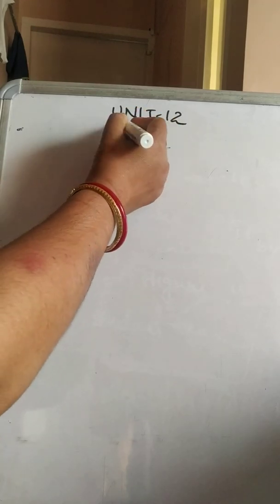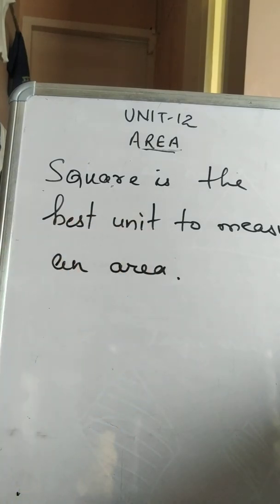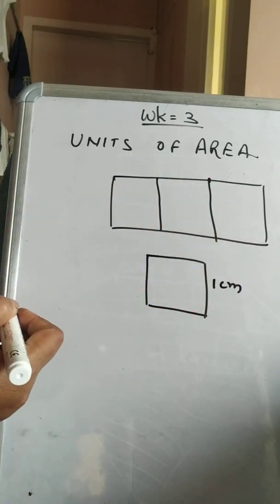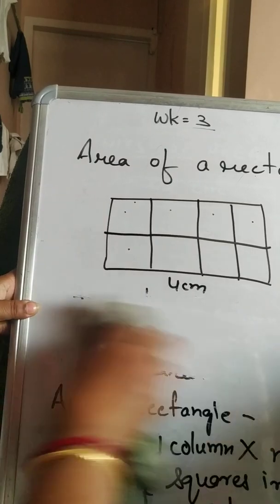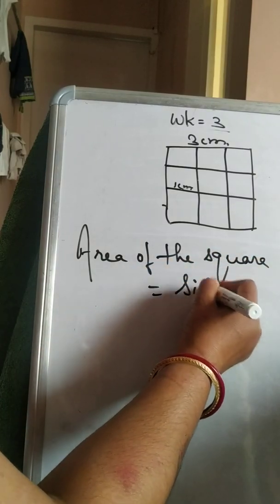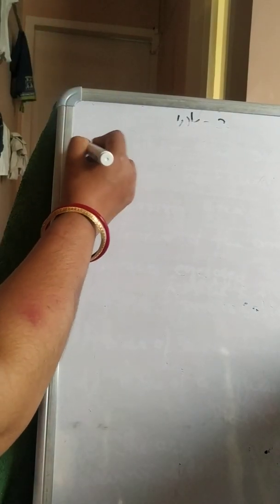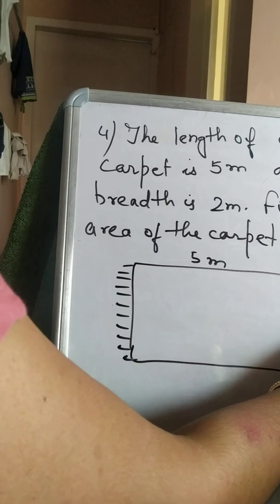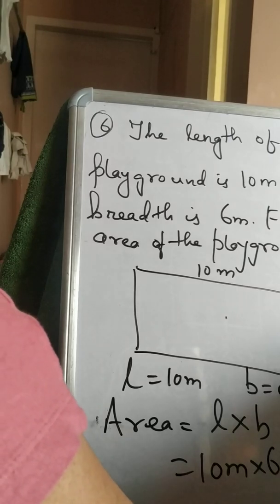Class 4 mathematics, unit- 12,wk sheet -1, 2,3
Area explained by bulbul SEN Gupta